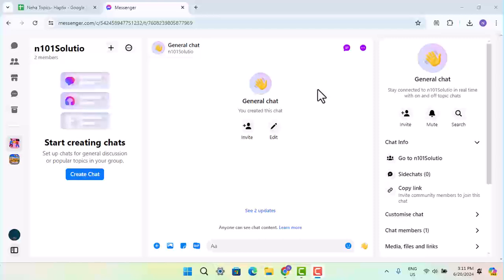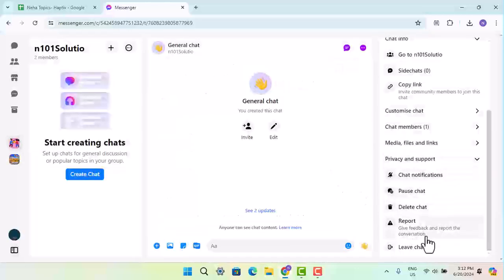How To Restrict Group Chat In Messenger (EASY) !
This Video Is based on How you can restrict Group Chat in Messenger.

Chapters / Timestamps
0:00 Introd
0:12 Restrict Group Chat in Messenger
0:54 Outro